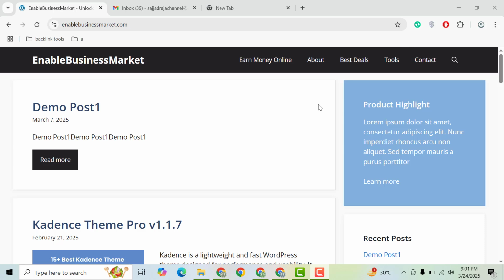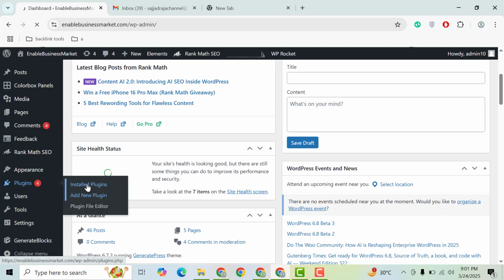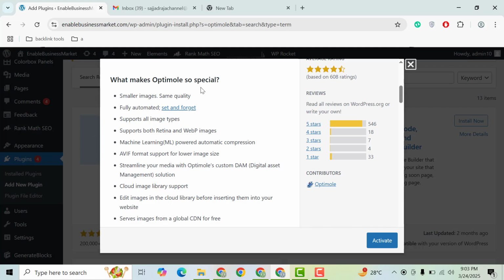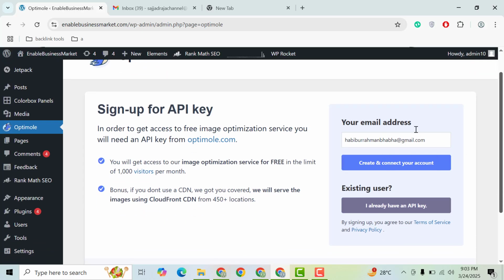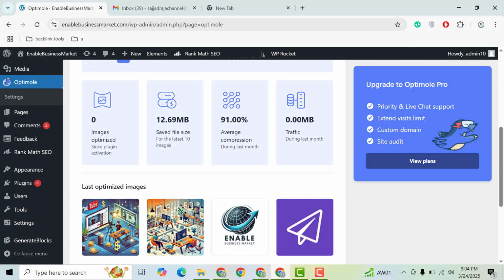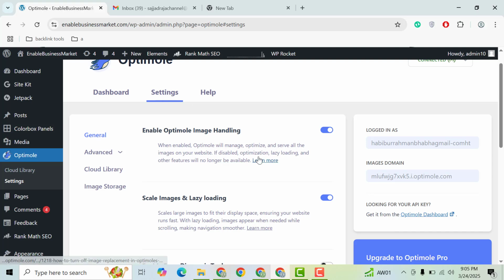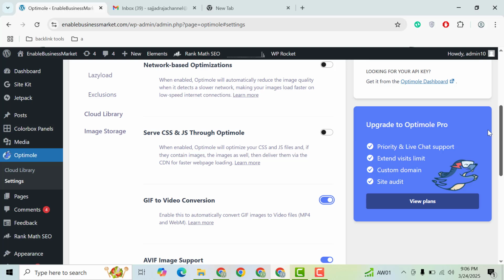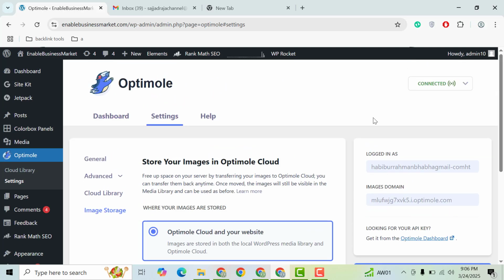How to optimize images in wordpress website using Optimole Plugin 2026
How to Optimize Images in WordPress Website Using Optimole Plugin (2026 Tutorial)!

In this video, I show you how to optimize images in your WordPress website using the Optimole plugin. Whether you're compressing large image files, enabling automatic resizing, or improving page load times, this beginner-friendly guide covers every step you need.

In this video, you'll learn:
Why image optimization matters for website speed
How to install and activate the Optimole plugin
How to connect your site to your Optimole account
How to configure compression and resizing settings
How to enable automatic optimization for new uploads
Tips for testing your site speed after optimization

Perfect for:
WordPress website owners wanting faster load times
Freelancers optimizing client websites
Business owners improving their site's SEO performance
Anyone wanting a free way to optimize images with Optimole

Timestamps:
0:00 – Introduction
0:30 – Why image optimization matters
1:00 – Installing and activating Optimole
2:00 – Connecting your Optimole account
3:00 – Configuring compression and resizing
4:00 – Enabling automatic optimization
5:00 – Final result and recap